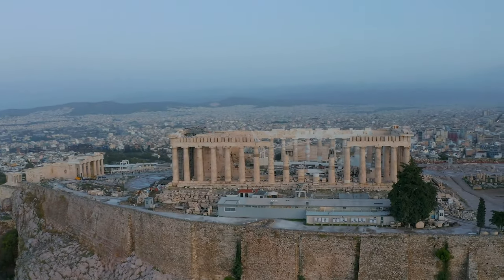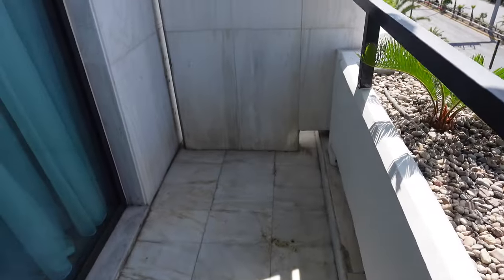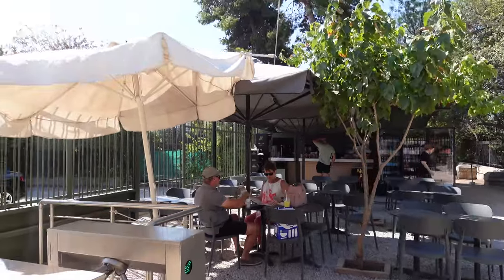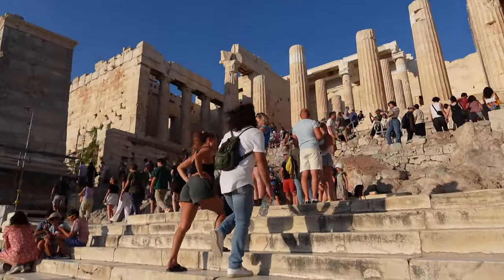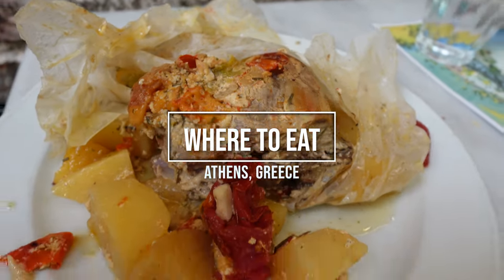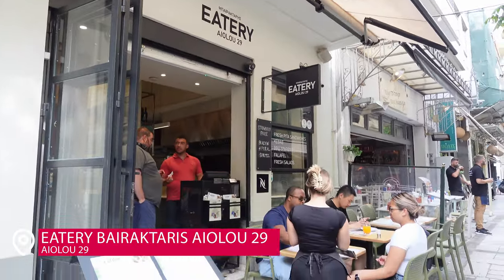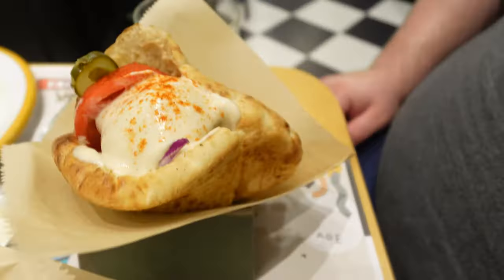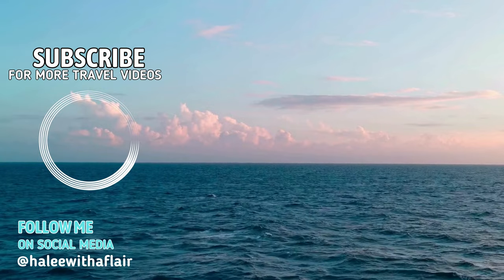Athens Travel Guide | What to See & Do | Where to Stay & Eat | Greek Island Hopping & Cruise Tips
Want to see all my travel recommendations for free and all in one spot that has a map?

Are you planning to island hop through Greece or take a cruise that stops in Athens? Look no further than our Athens travel guide! Join us as we explore the birthplace of classical Greece and Western civilization. From the ancient Acropolis to the bustling Monastiraki Flea Market, we'll show you the top things to do in Athens in just 72 hours.

But Athens is just the beginning of your Greek adventure. I have other guides on Mykonos and Crete as well.

So grab your backpack and camera, and join us on this unforgettable journey through Greece.

TRAVEL GEAR